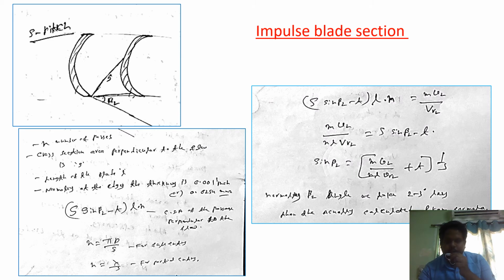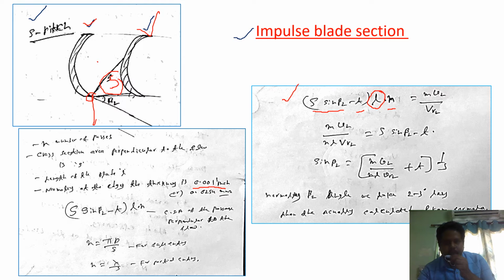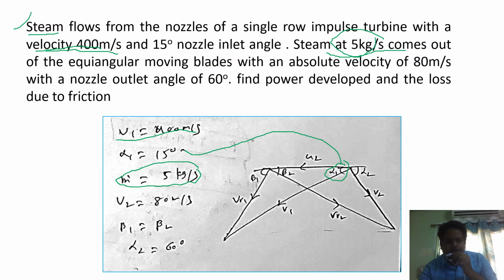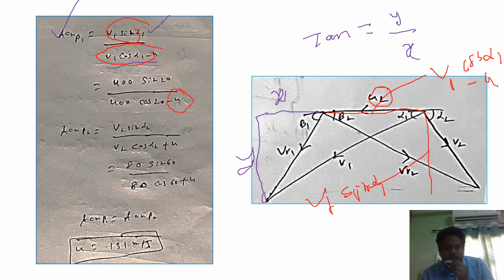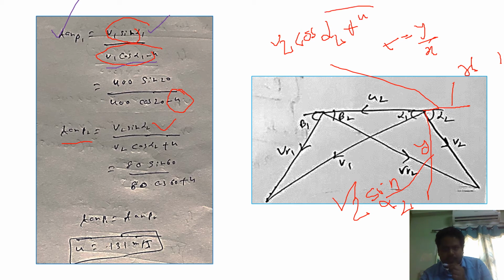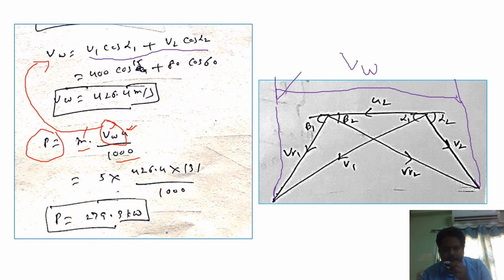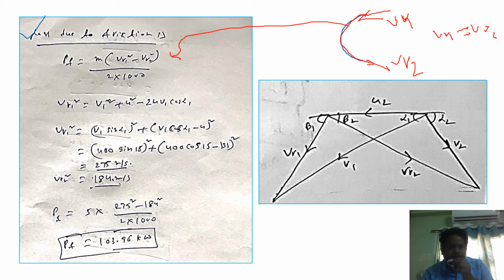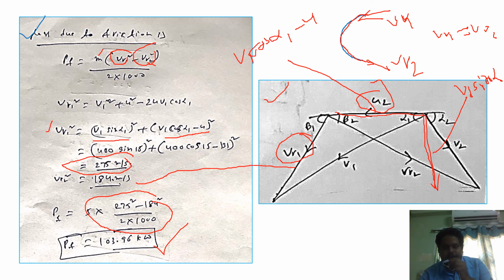lecture 31 impulse balde section, problem solving